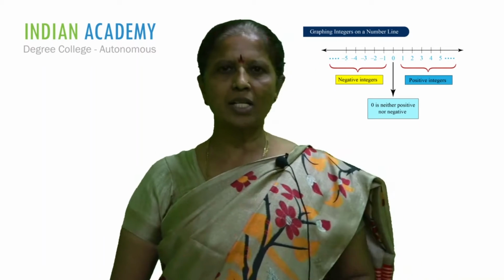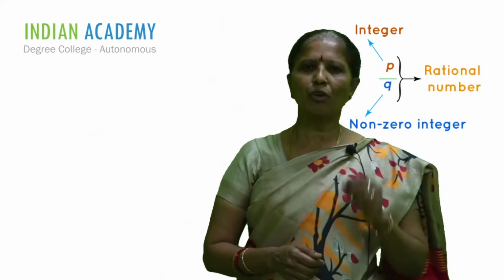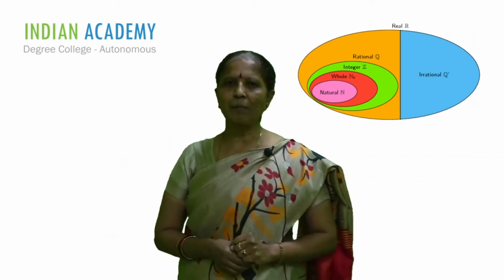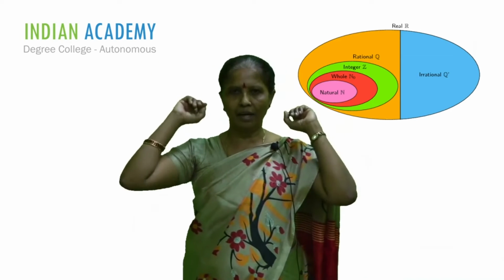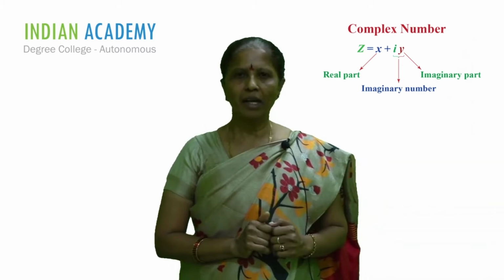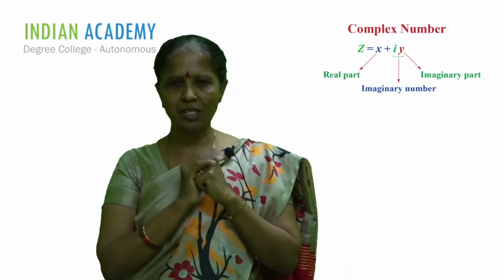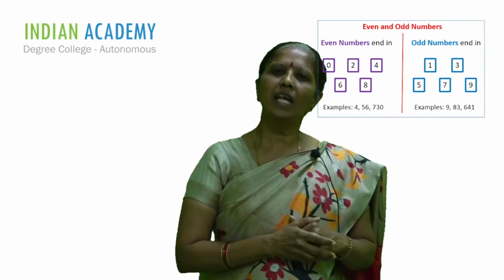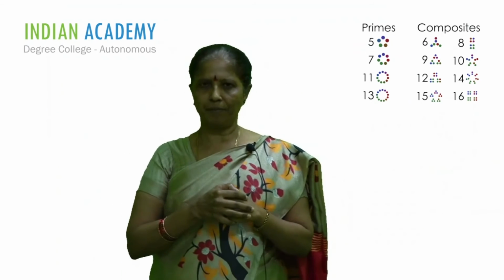Graphing Integers on a Number Line by Prof. Lakshmikanthamma PK